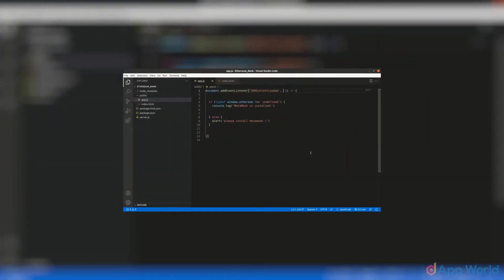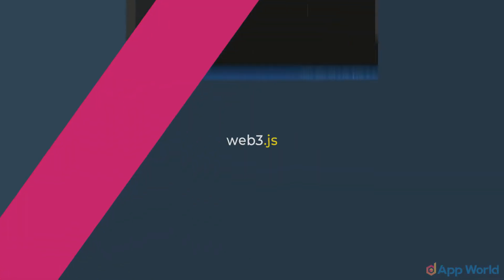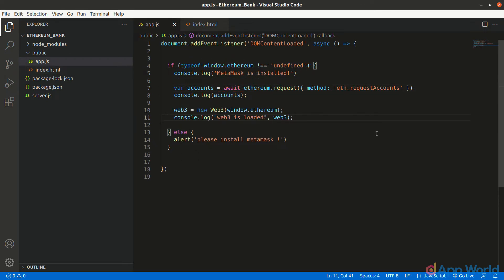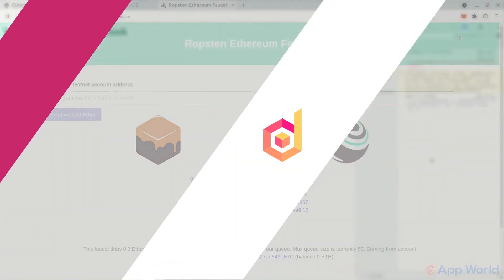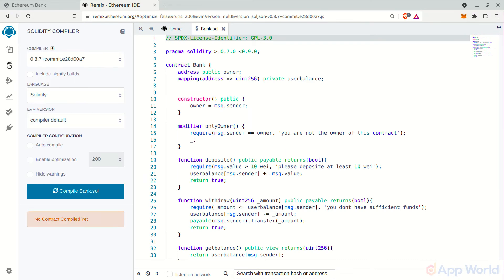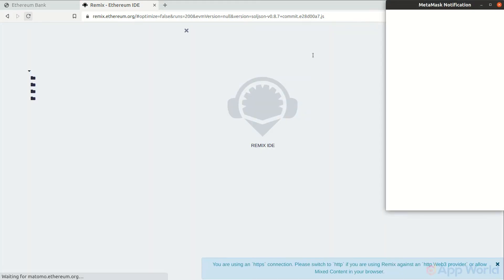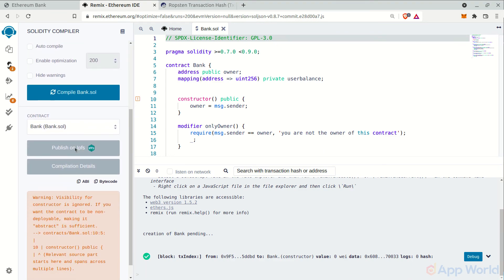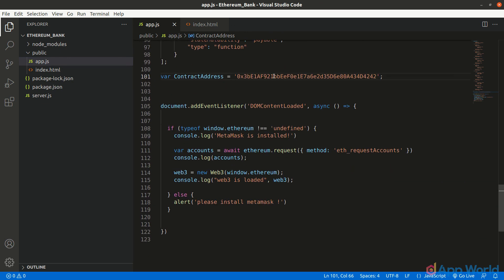Initiating Web3 and deploying Smart contract on testnet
00:00 Introduction
00:42 Adding and initiating Web3 in project
02:00 Getting test Ethers
02:30 Compiling and deploying smart contract

0x6d614D0dBf23598913e3B2ad34562A07dB2e9Ed1